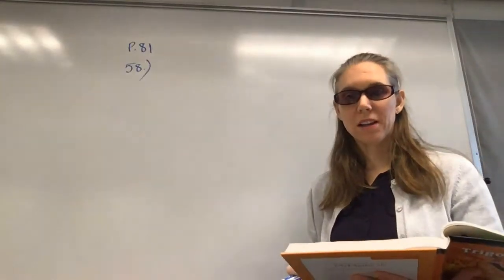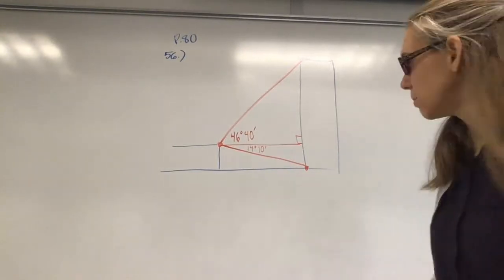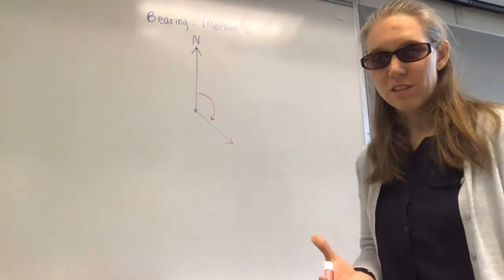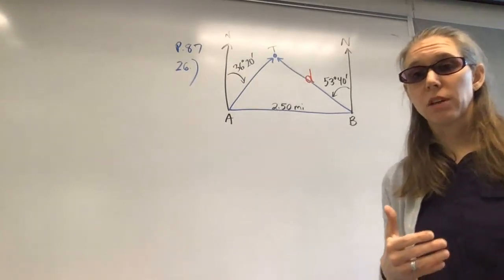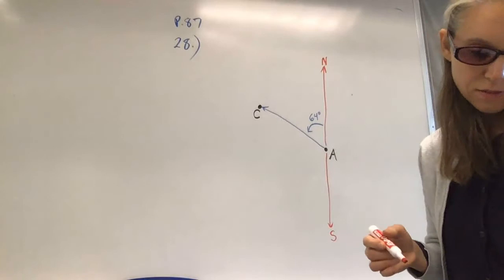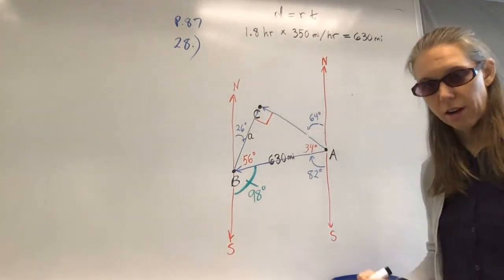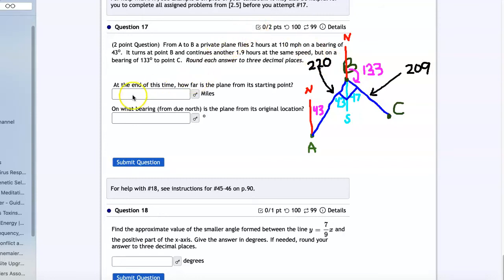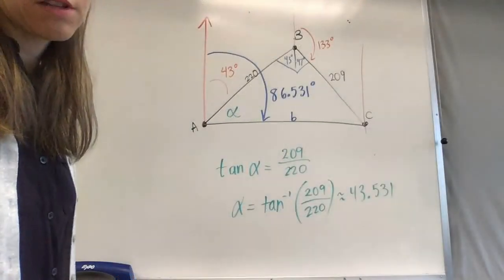Trigonometry Lecture: 2.4–2.5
Mat-Su College